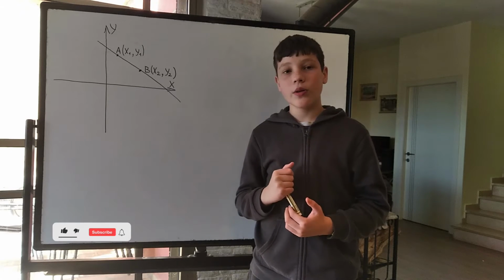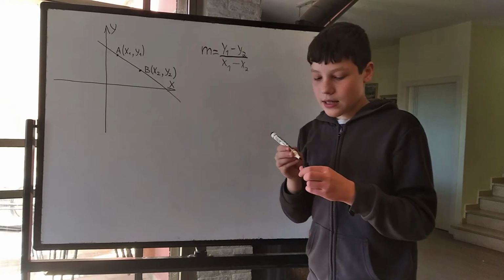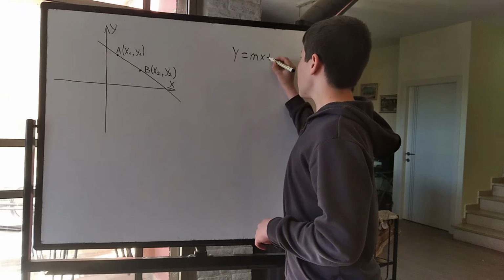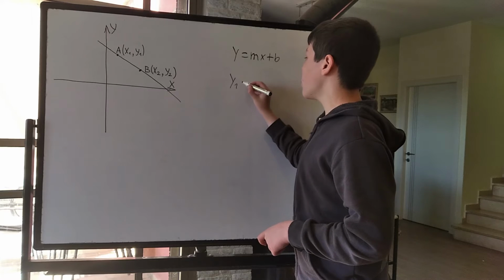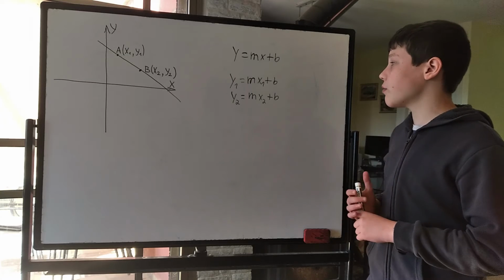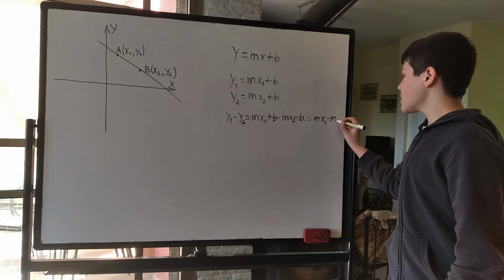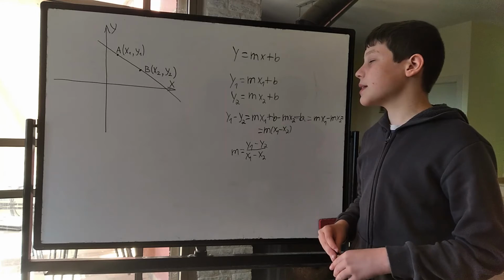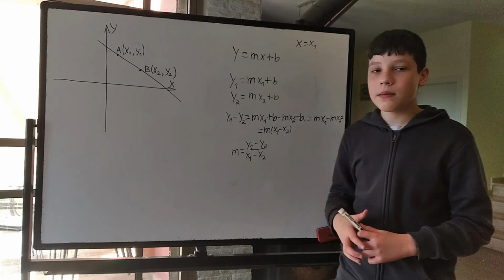The formula for the slope of a line.